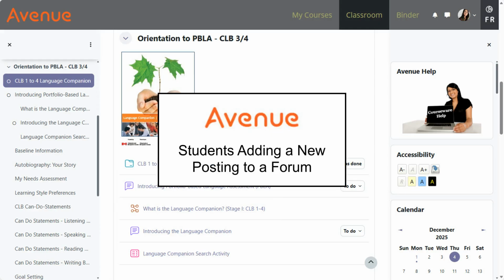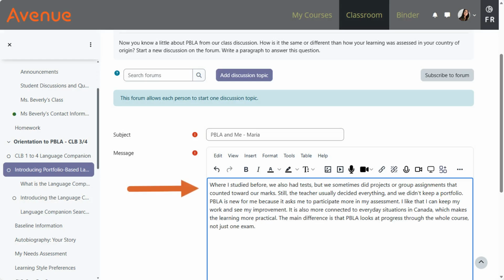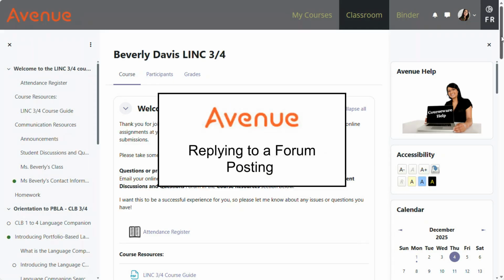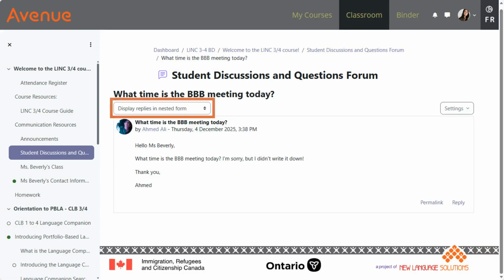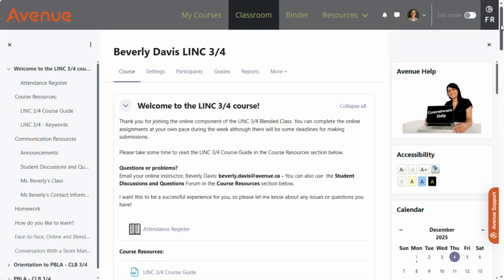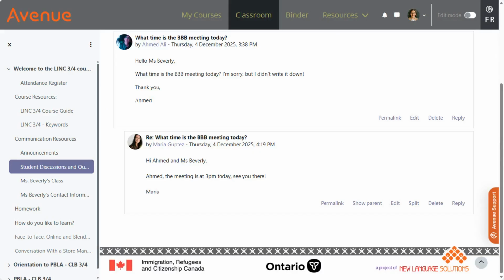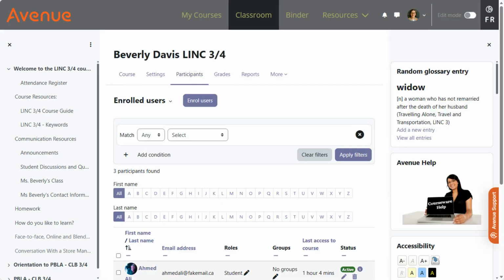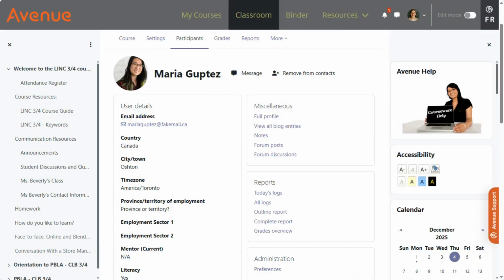Discussion Forums Instructor Non Editing Avenue 4 5 Video Tutorial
Discussion Forums Instructor (non-editing)

Discussion Forums can be a very effective way for course participants to interact outside of the classroom. They can be helpful for both students and instructors.

Course instructors should moderate forums to keep the discussions focused, answer any questions that arise, and ensure postings are appropriate and accurate.

This video tutorial explains how to participate in a forum discussion and how to edit or delete student postings.